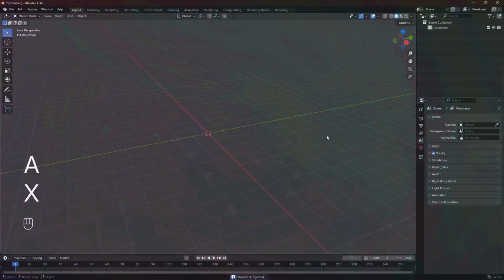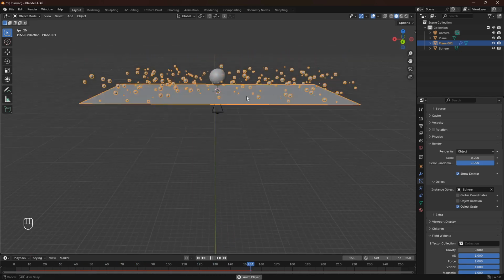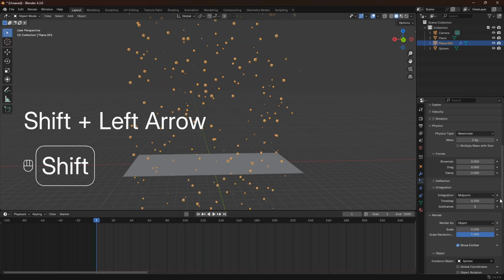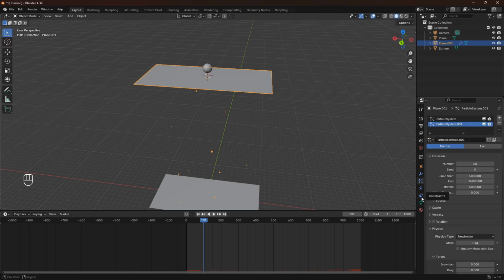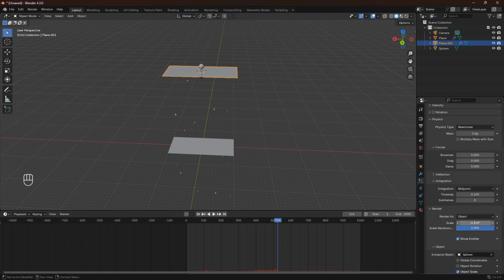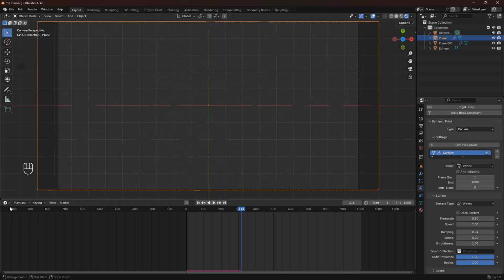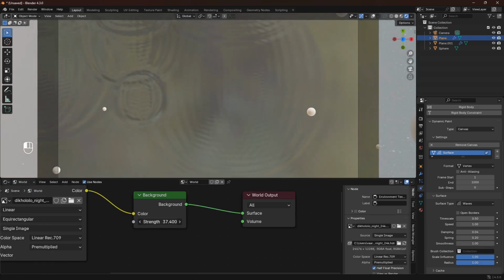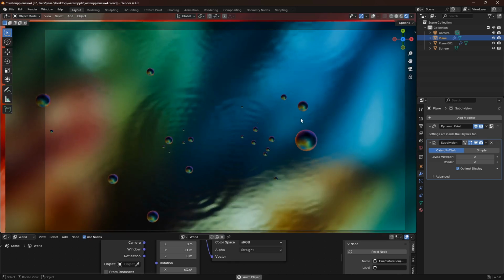Create Ripples on Any Surface with Particle System and Dynamic Paint | Blender 4.3 Tutorial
Learn how to create ripples with Particle System and Dynamic Paint.